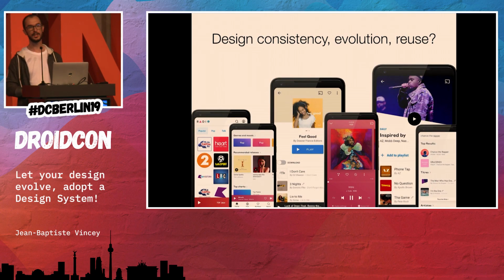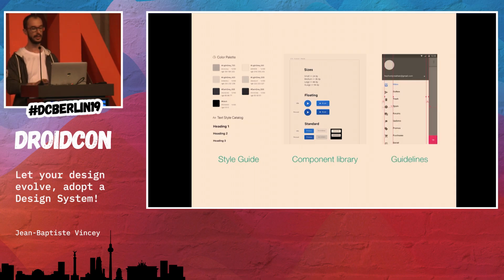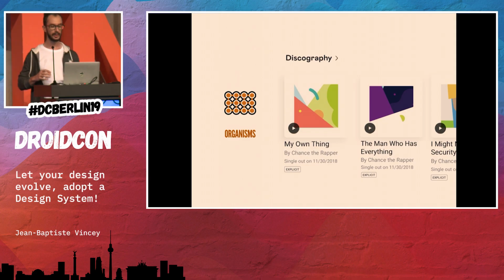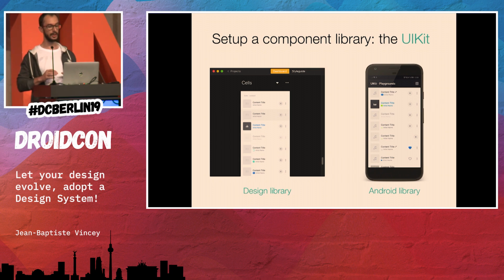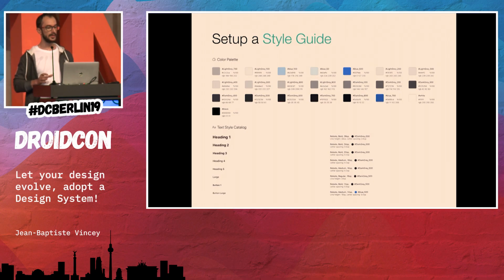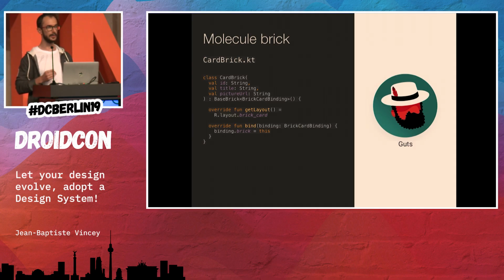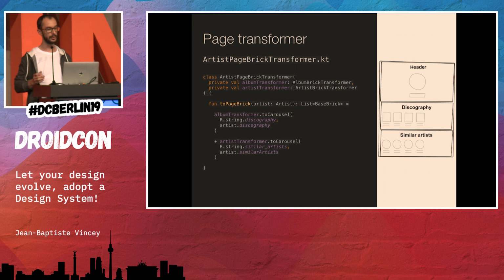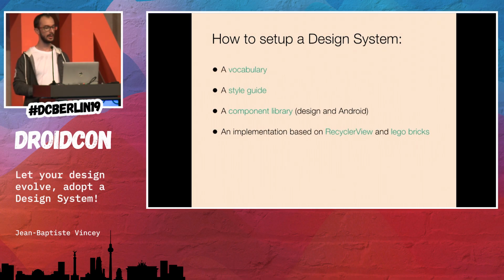Let your design evolve, adopt a Design System!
Speakers: Jean-Baptiste Vincey, Deezer

As Deezer team expanded over the last years, making changes and maintaining design in the mobile app became a major concern: - How to keep the different screens of the app(s) consistent and let the design evolve? - How to ensure consistency across platforms / applications? - How to fill knowledge gaps between designers and developers? ATOMIC DESIGN To tackle these issues, we decided to build a strong Design System, based on Brad Frost methodology: Atomic Design. We established with designers a UIKit, a pattern library, implemented as an Android library and inspired from Atomic Design, defining every UI component of the app. During the presentation, we will dive in the UIKit to see how components are defined and organized, integrated in the app with global architecture, and the implications on the design and development process in our team.